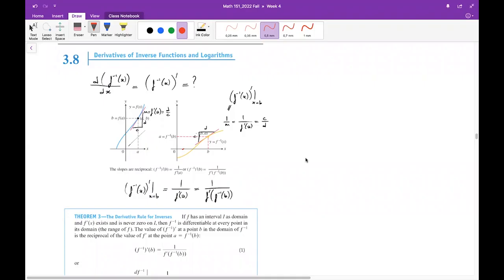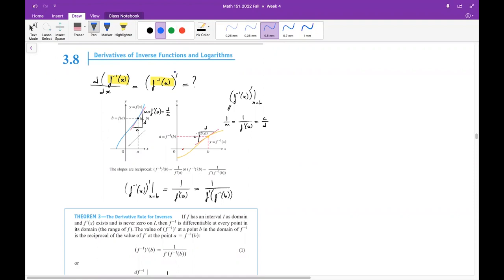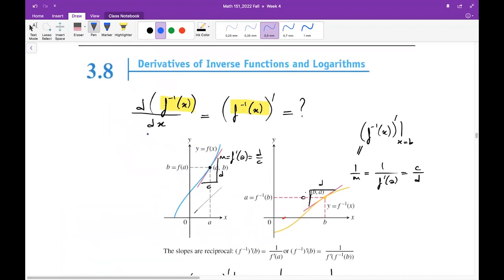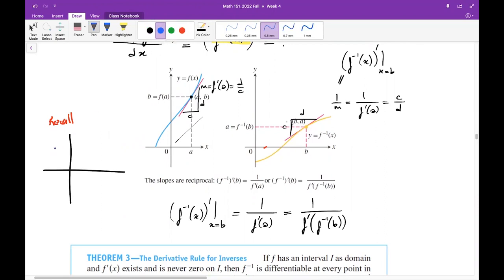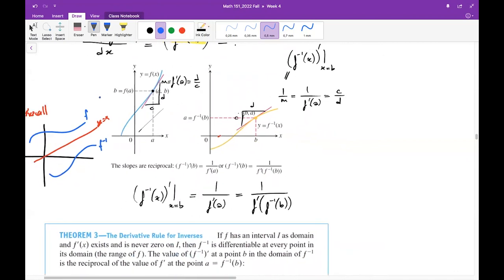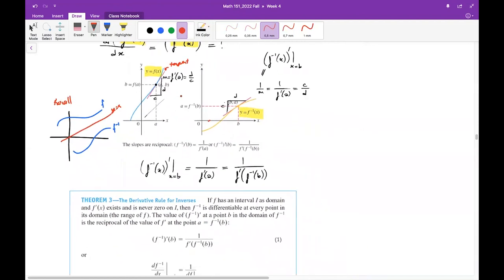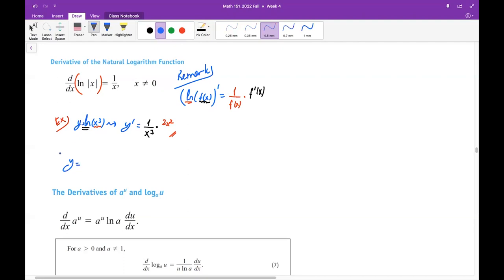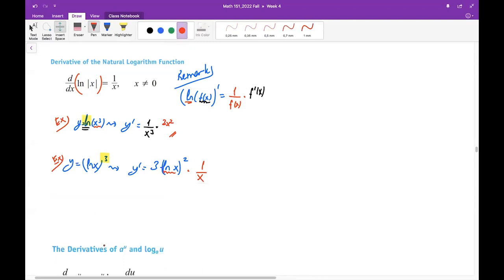Lecture 14 - Derivatives of inverse functions and logarithms